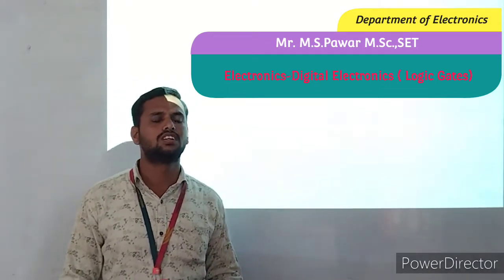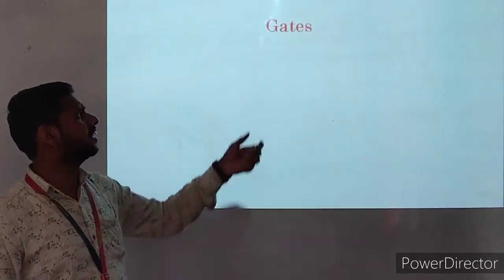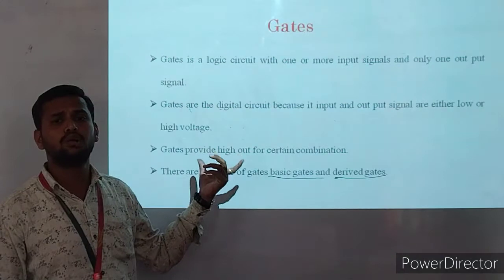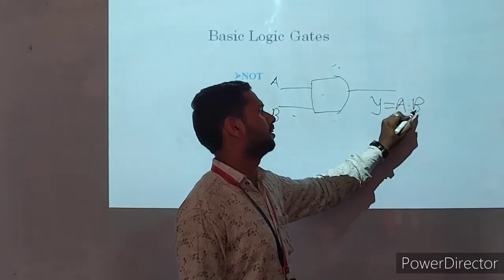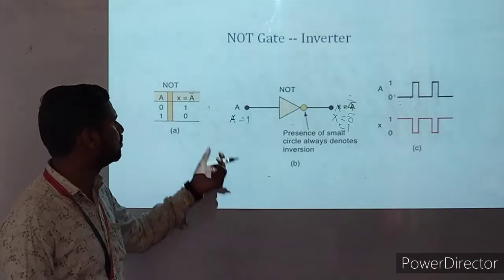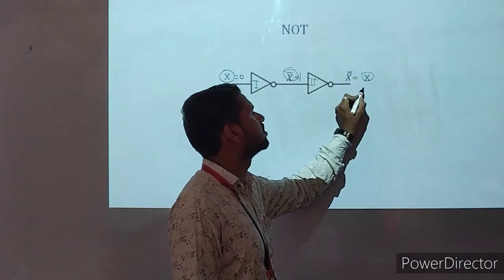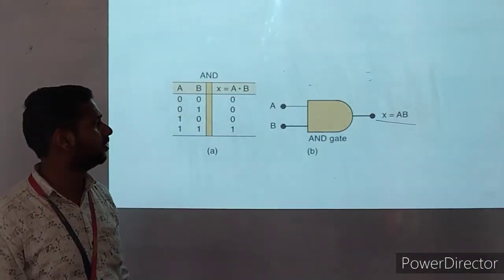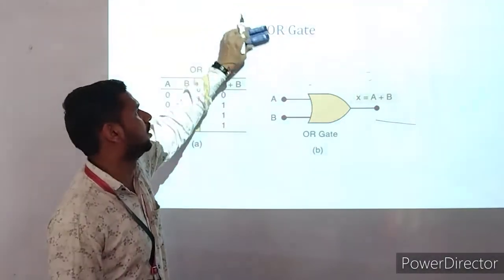Logic Gates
Digital Electronics
Mr.M.S Pawar